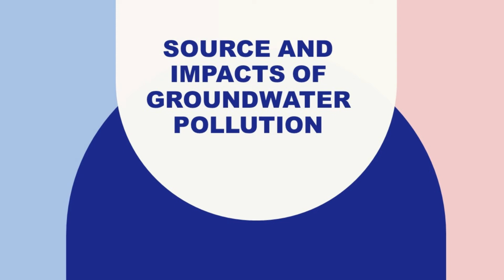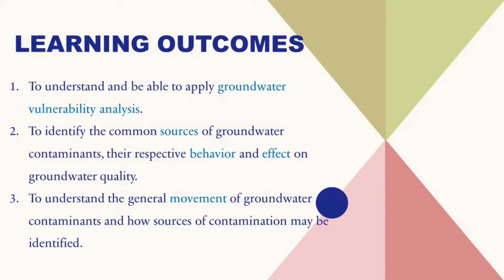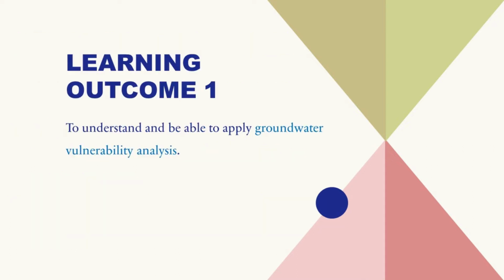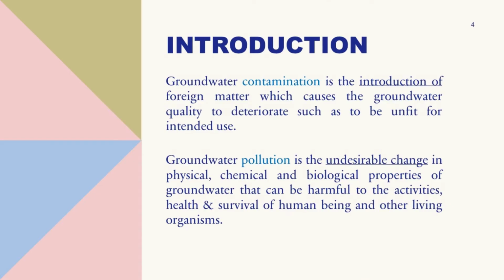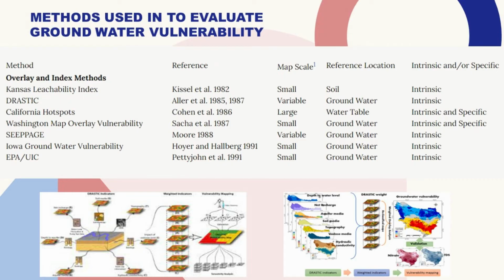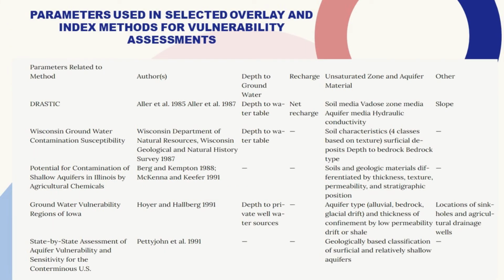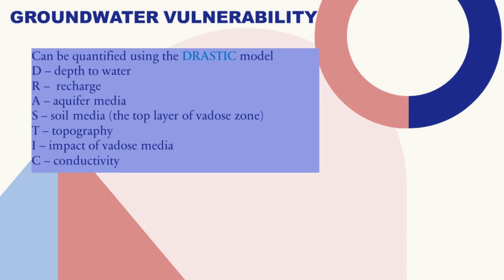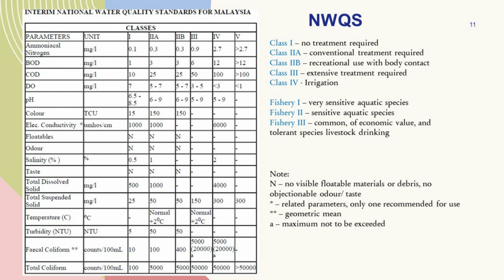Chapter 5 Sources and Impact of Groundwater Pollution Part 1